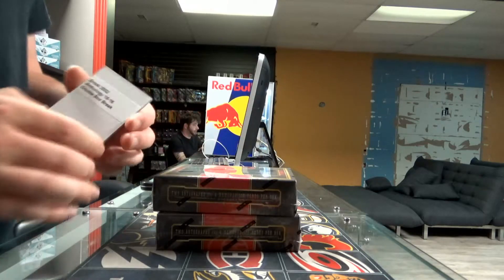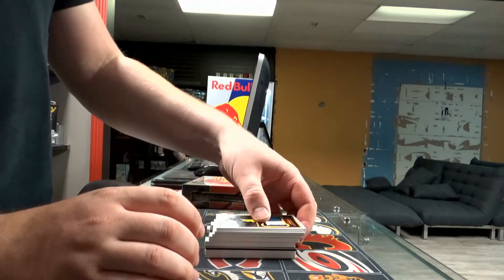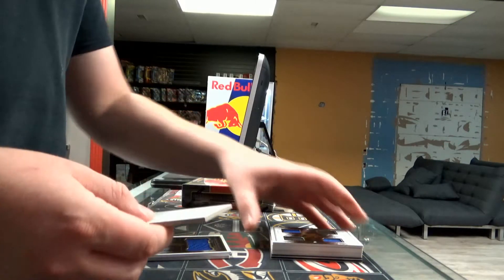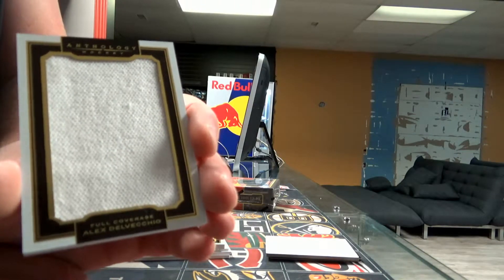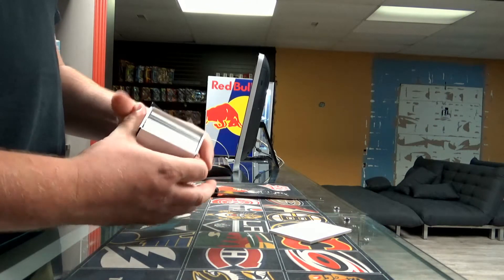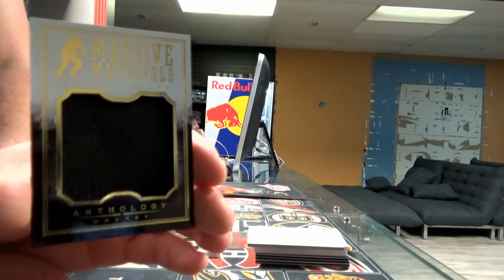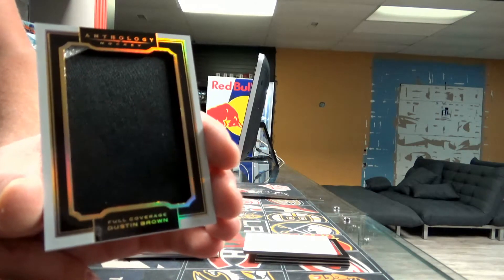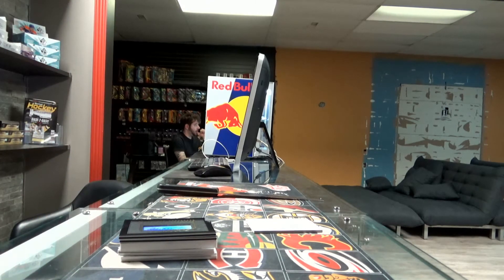450 Sports #2002 - 2015/16 Anthology hockey double box break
450 Sports #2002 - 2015/16 Anthology hockey double box break